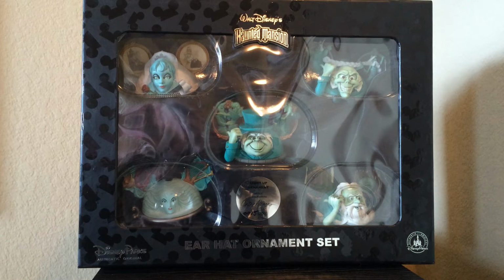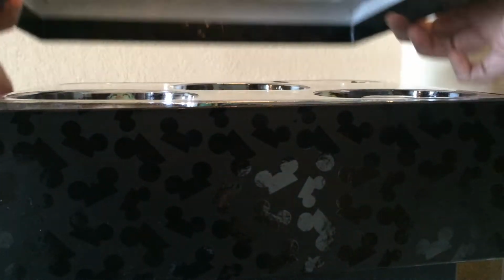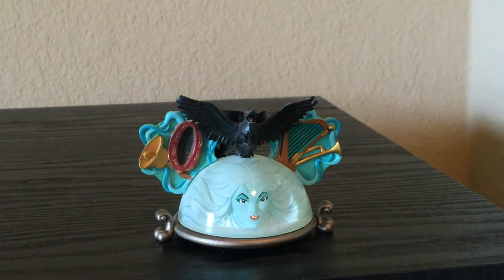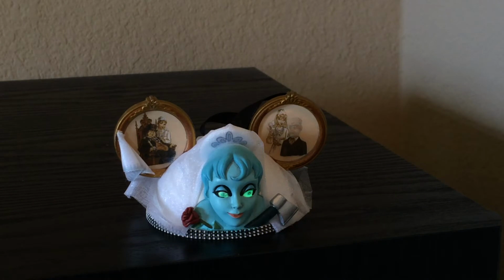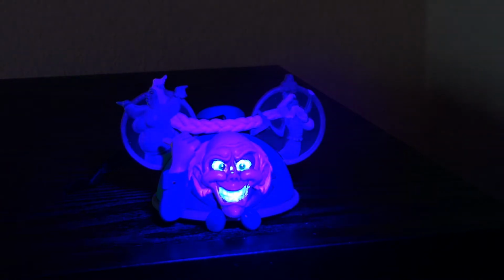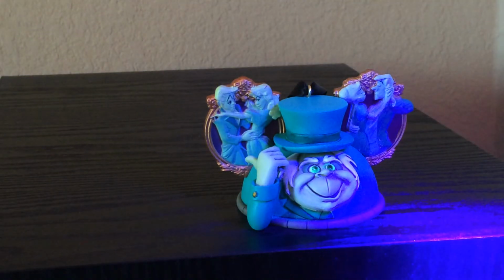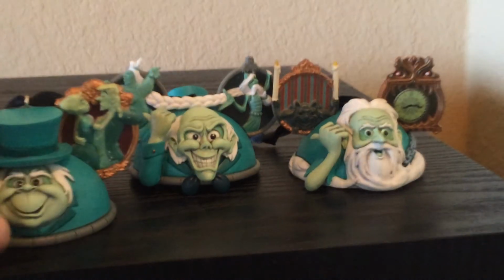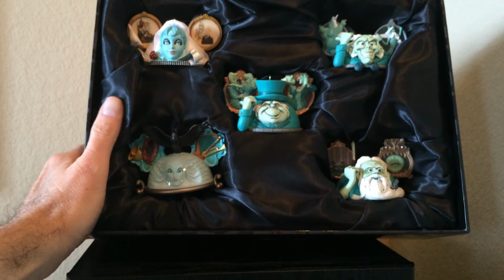Haunted Mansion Mouse Ear Ornament Set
A look at a very nice set of ear hat ornaments. This is the nicest set and I think even people who don't like the ornaments will like this set.